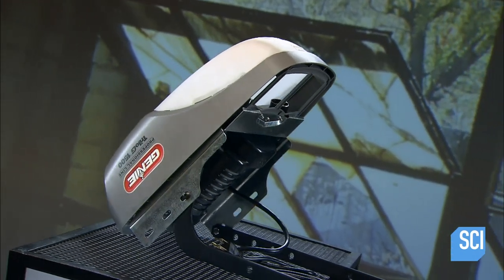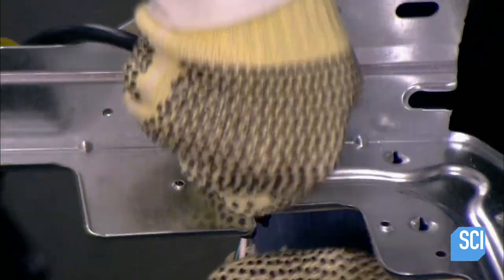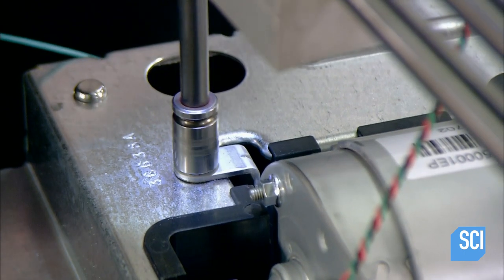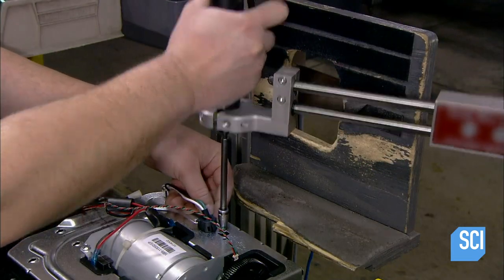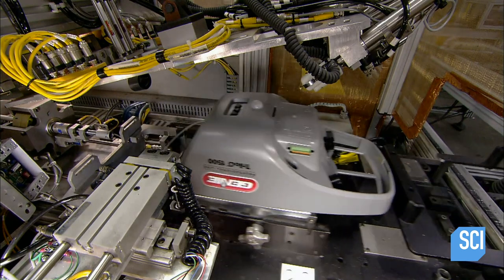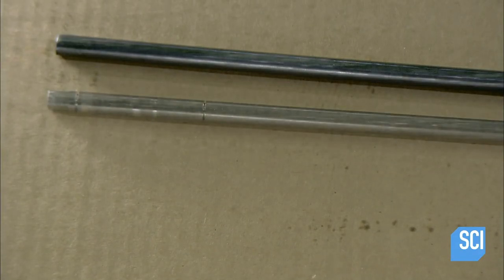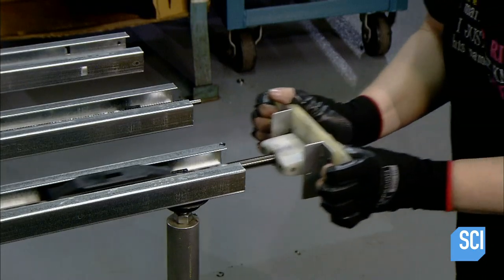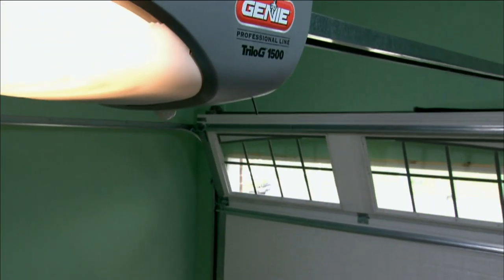How It's Made: Garage Door Openers